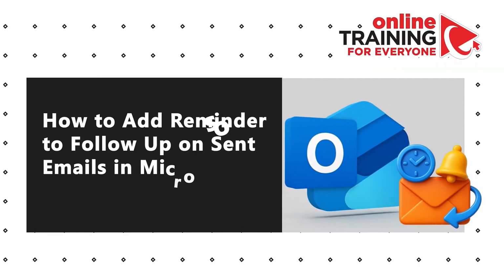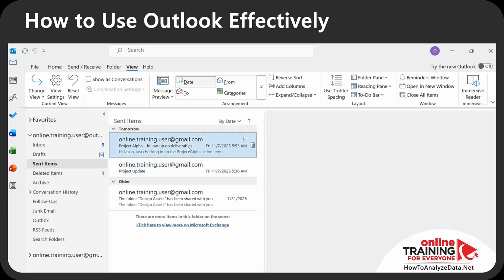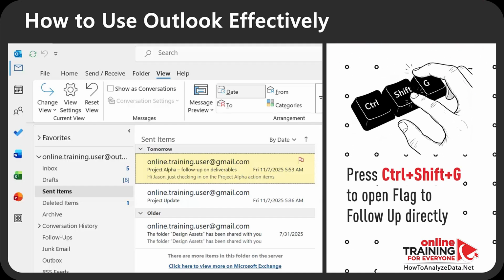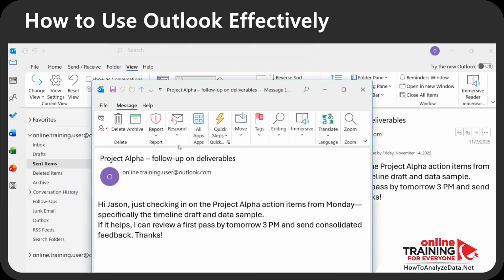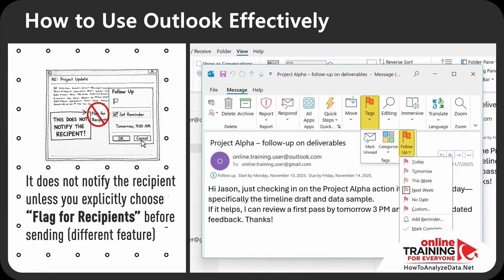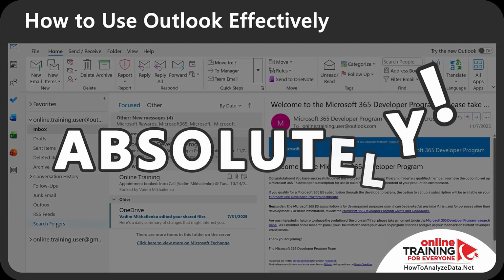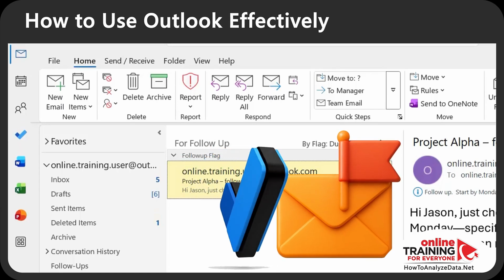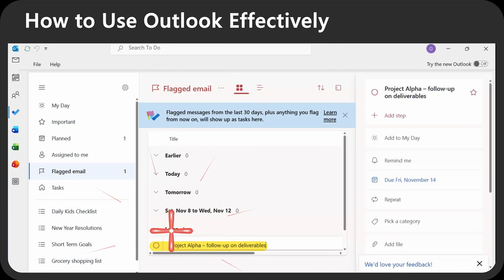Organize Your Day with OUTLOOK FOLLOW UP Flags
Build a reliable daily system using Follow Up in Microsoft Outlook 365. This tutorial shows how to flag messages (before and after sending), add reminders with start/due times, and use categories to set priority. You’ll convert emails to Tasks/To Do, surface all pending items with Search Folders, and create Quick Steps for one-click flag + category + send. We’ll pair follow-ups with Delay Delivery/Schedule send so nudges land when they’ll be read, and show a simple My Day routine that keeps your inbox moving and your calendar realistic. Advanced tips cover shared mailboxes/delegates, time-zone safety, and notification settings so alerts actually fire. Finish with a reusable daily checklist to plan, act, and clear follow-ups as replies arrive.

What you’ll learn:

Flag for Follow Up, reminders, start/due dates

Convert email → Task; view in Microsoft To Do

Categories + Search Folders for quick status views

Quick Steps, Rules, and Delay Delivery combos

Shared mailbox and notification best practices

Daily/weekly review workflow that sticks